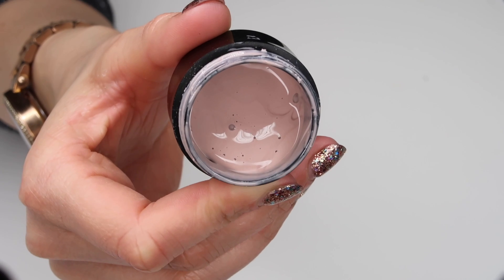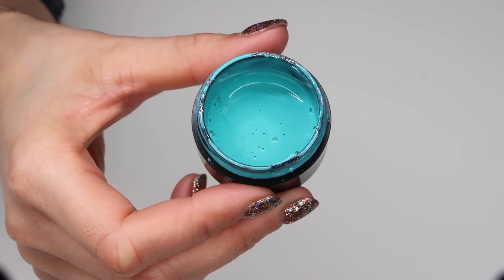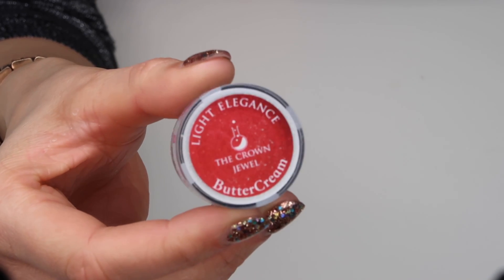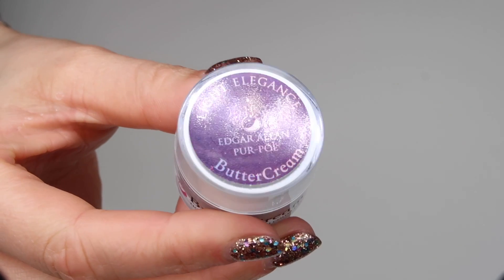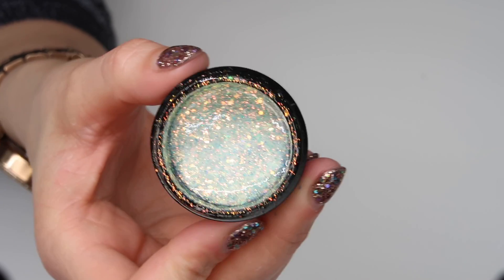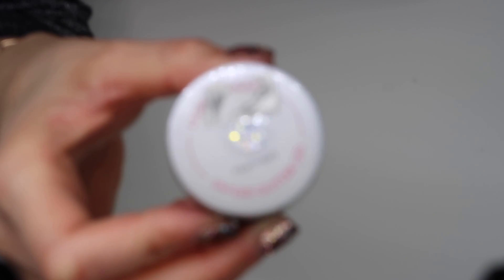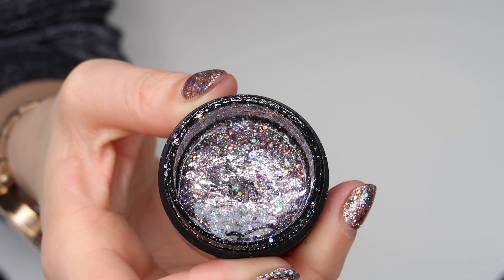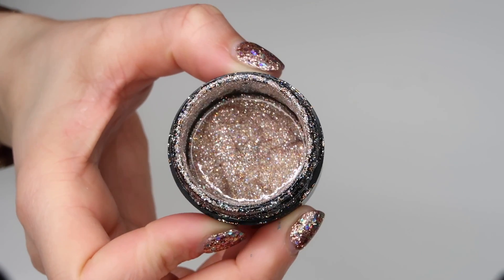2018 FAVOURITES | LIGHT ELEGANCE COLOUR GELS, BUTTERCREAMS & GLITTER GELS | NAILS | Jojo Wickens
Here are my favourite colours & glitters for 2018! From my OG brand, Light Elegance, of course ;)

xx Jojo xx

I am not being paid by any of the mentioned companies or brands to make this video or include any of them in this video. All items were purchased by myself.